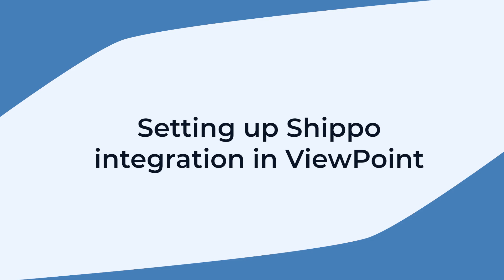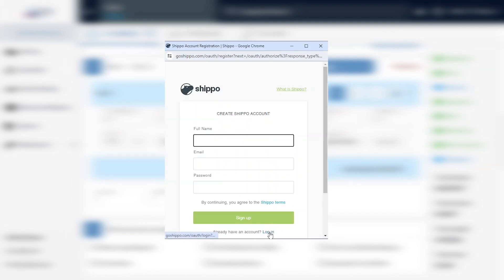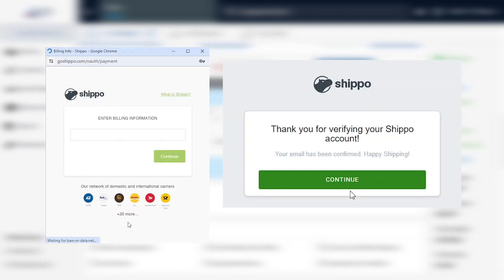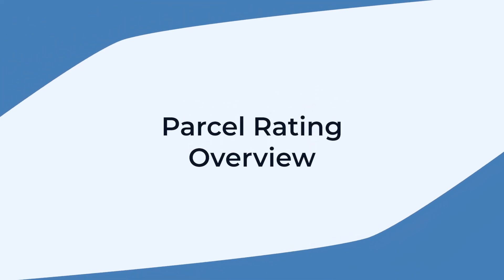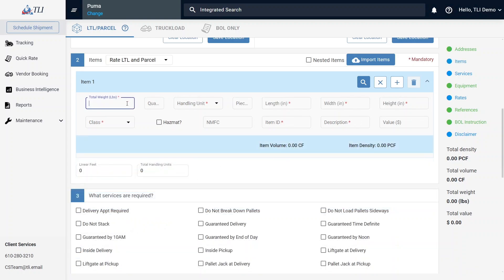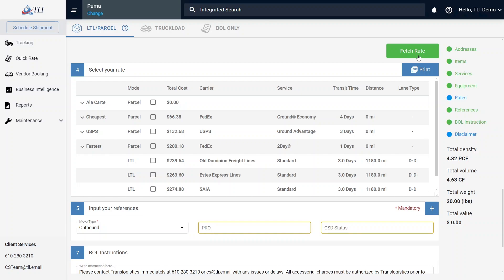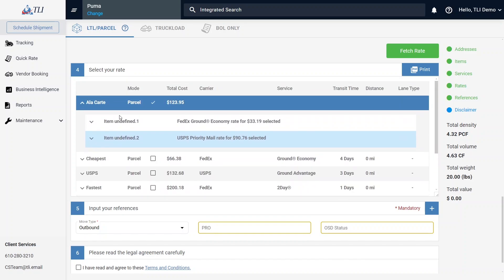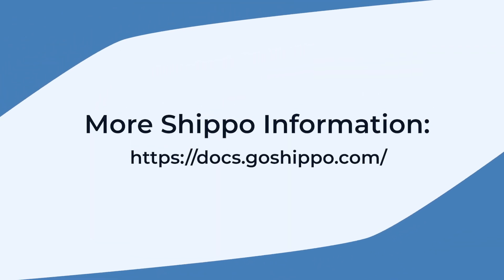Setting Up Parcel in ViewPoint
Setup the Parcel rating integration in ViewPoint: Powered by Shippo.